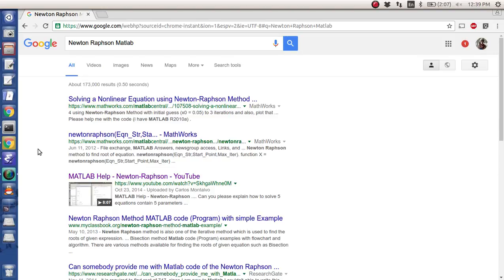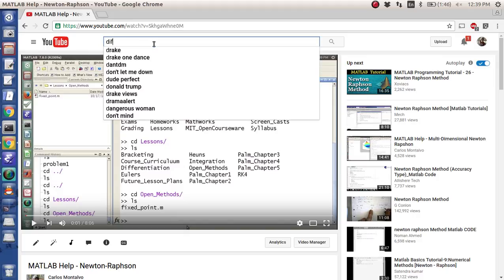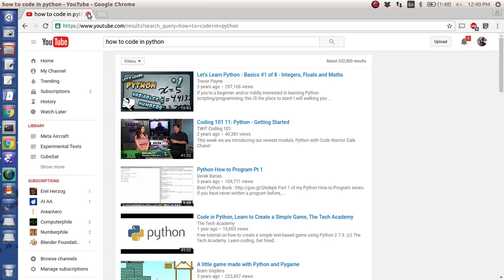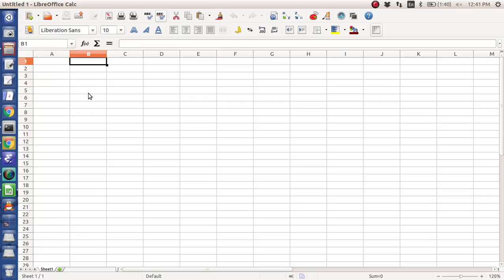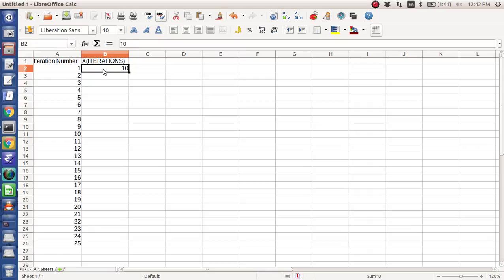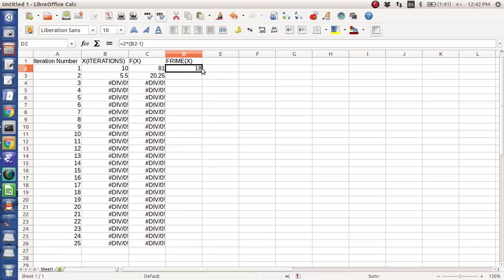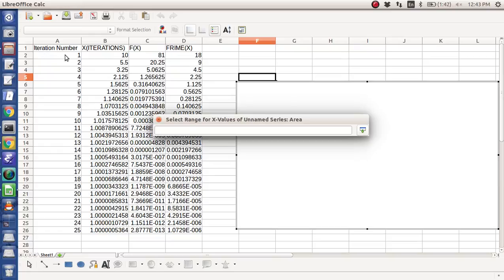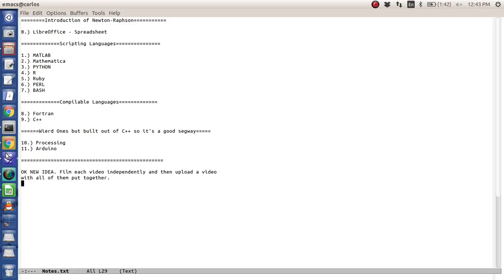Spreadsheet Help - Newton Raphson